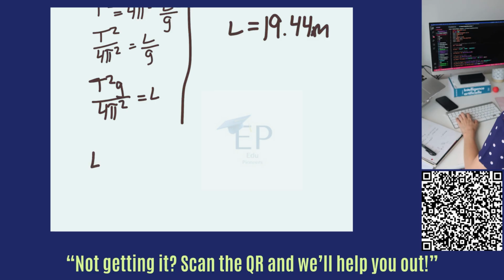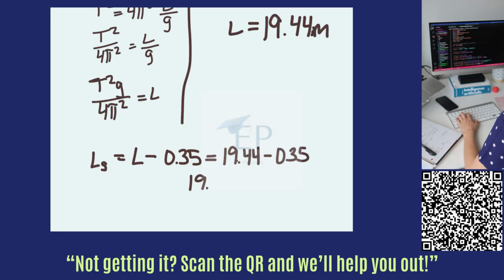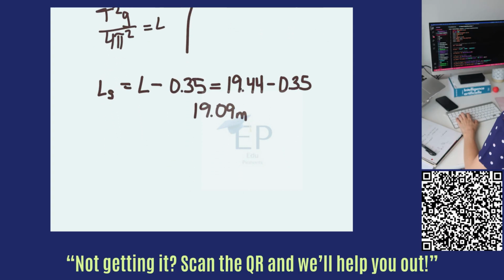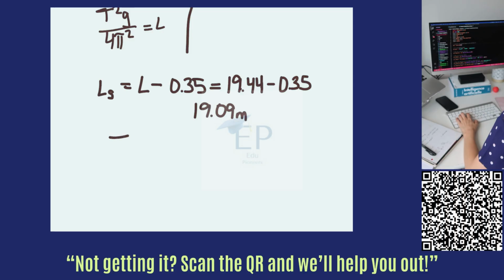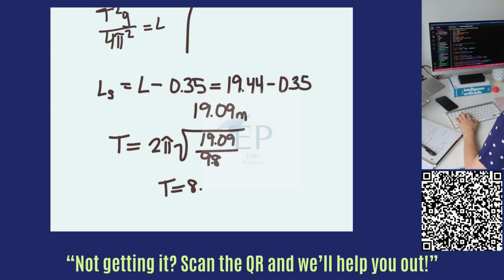A performer seated on a trapeze is swinging back and forth with a period of 8.85 s. If she stands u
A performer seated on a trapeze is swinging back and forth with a period of 8.85 s. If she stands up, thus raising the center of mass of the trapeze + performer system by   what will be the new period of the system? Treat trapeze + performer as a simple pendulum.